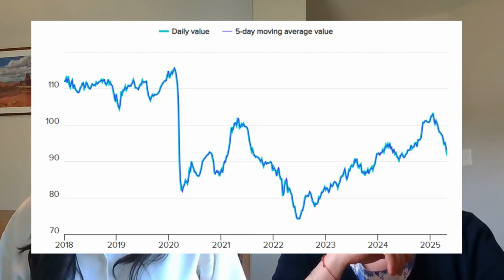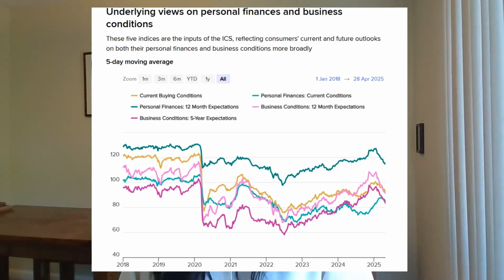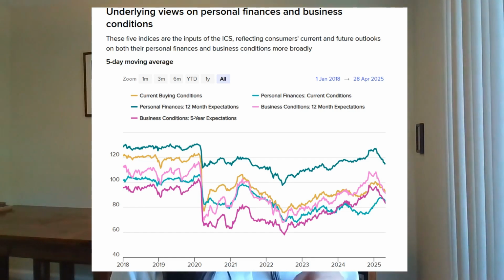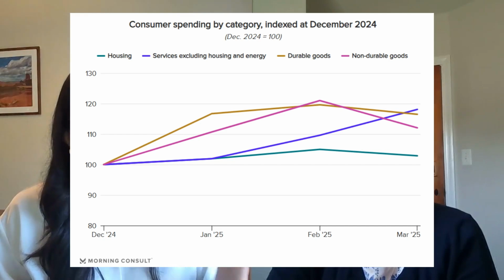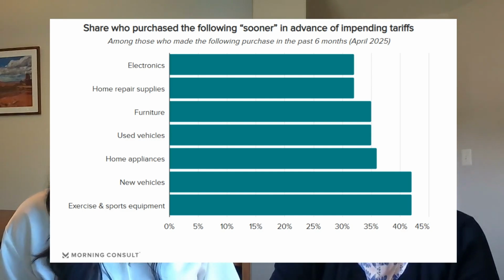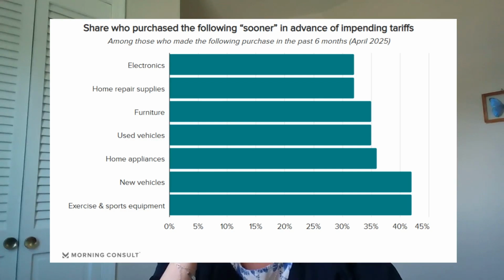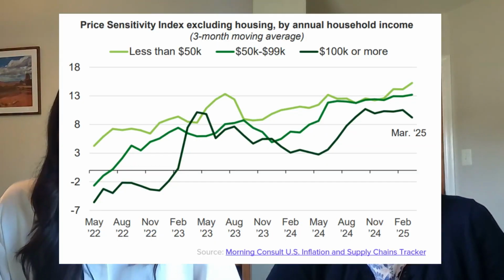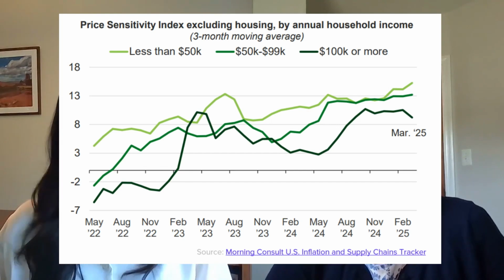Consumer Says 4/30/2025: How Tariffs and Economic Uncertainty Are Showing Up In Economic Data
Deni Koenhemsi and Sofia Baig from Morning Consult Economic Intelligence discuss recent trends in economic data, namely the divergence in “hard” vs. “soft” data. While tariffs and economic uncertainty have negatively impacted soft data like consumer and business sentiment, hard data like consumer spending has remained rather strong. However, some cracks are beginning to emerge.

0:00 - Intro
1:28 - What is “hard data” vs. “soft data”
8:10 - Trends in soft data
16:20 - Trends in hard data
28:25 - Where do we see cracks forming in the hard data?
32:55 - Are tariffs causing another vibecession?

Sign up for our corresponding ‘Economic Pulse Check’ newsletter here so you don’t miss out on the full analysis